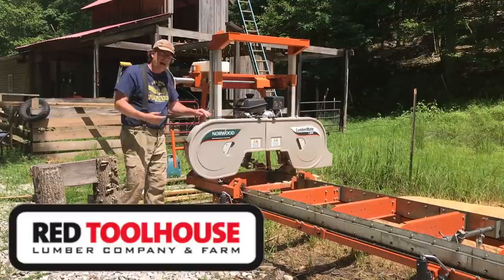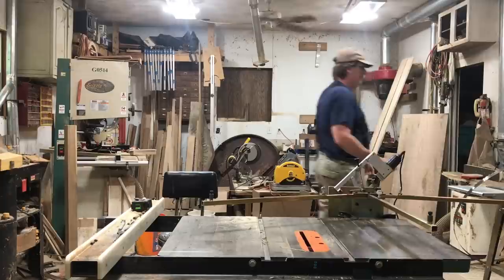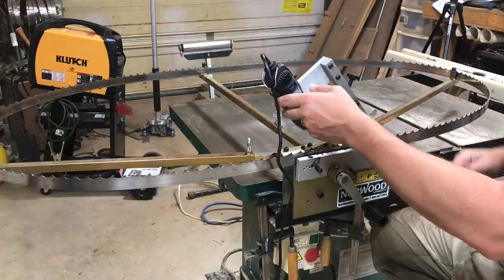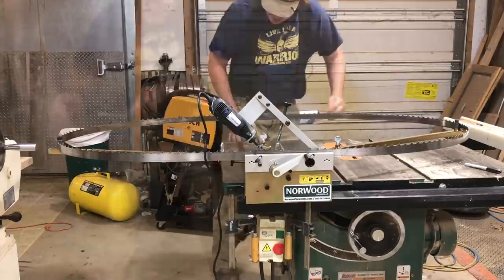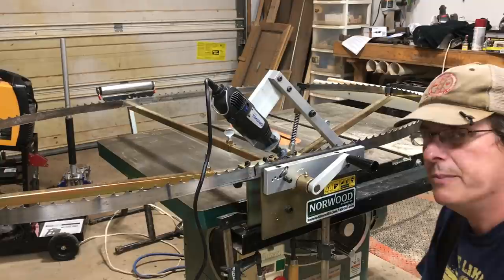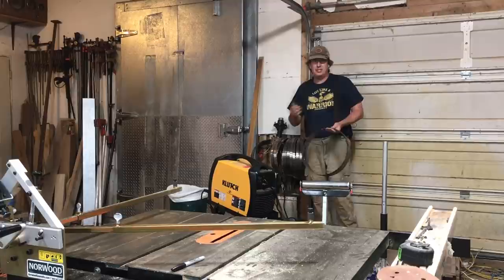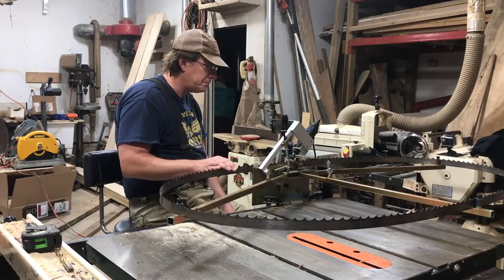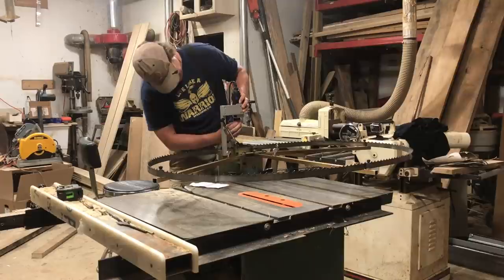How do we SHARPEN our Blades for our NORWOOD SAWMILL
In this video, I demonstrate how I sharpen the sawmill blades here at the farm using the Norwood Standard Sharpener. This device really takes the guess work out of properly sharpening and allows me to get a blade back into peak condition in under 10 minutes.